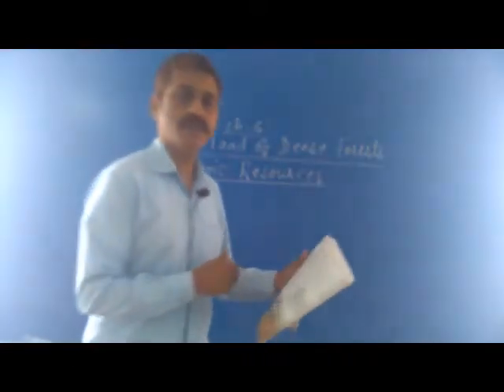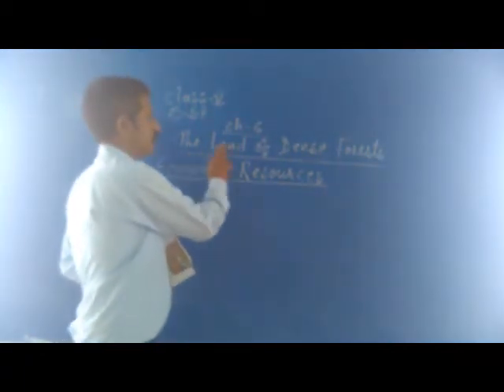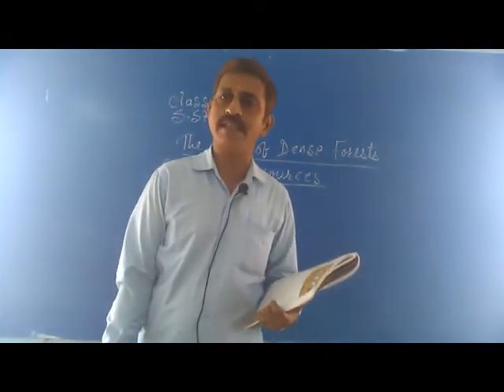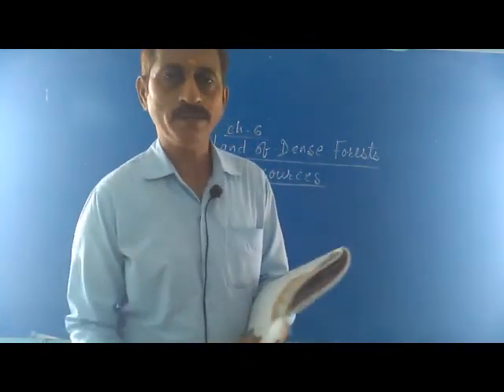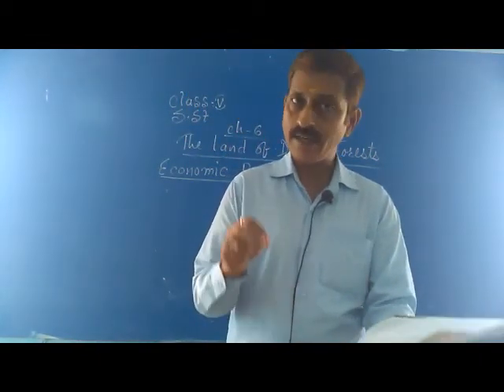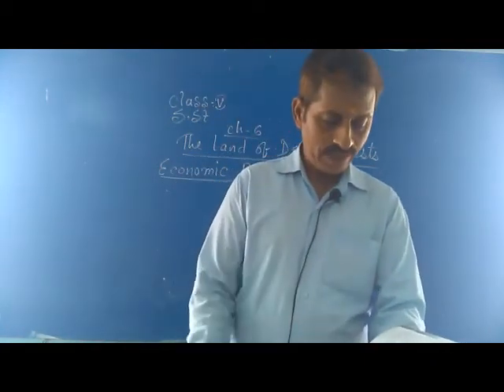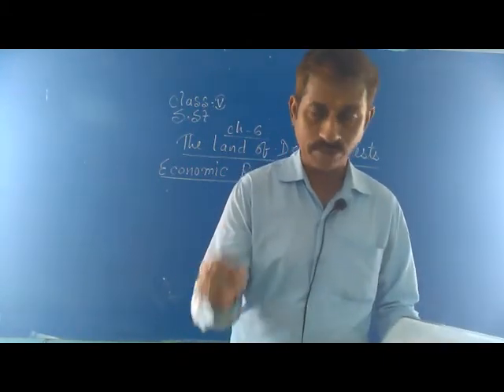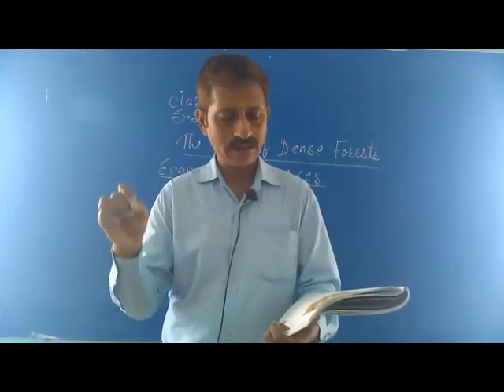CLASS 5, SUBJECT SST, CHAPTER 6, THE LAND OF DENSE FOREST, ECONOMIC RESOURCES